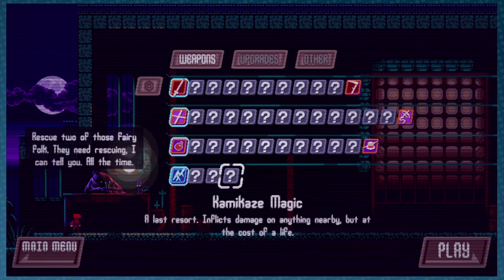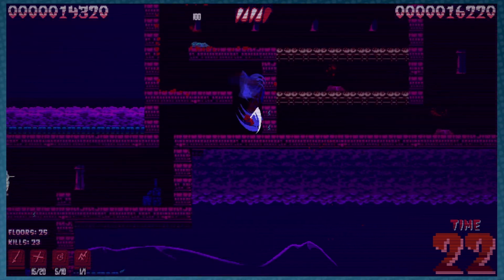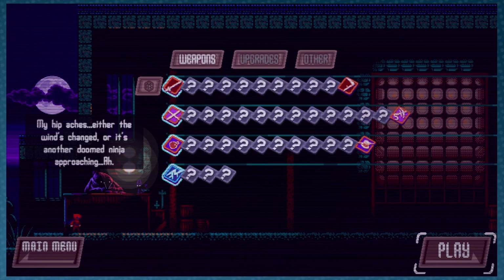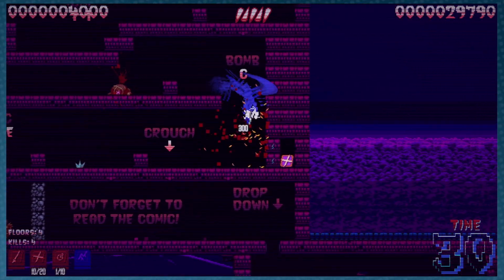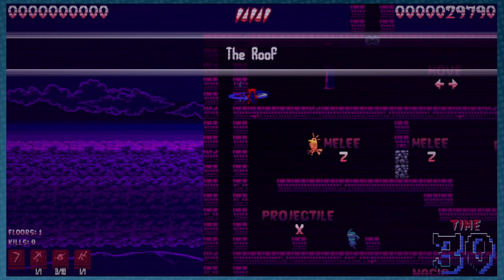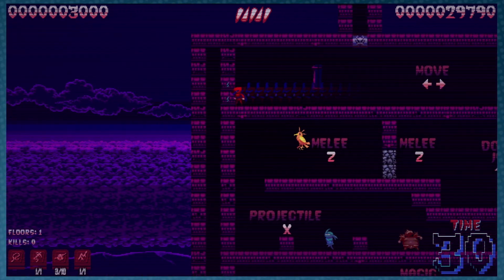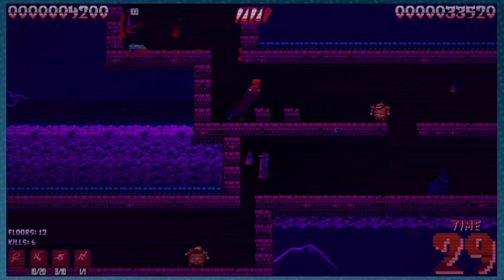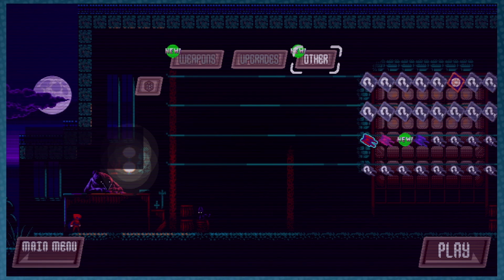Zombie Ninjas are AWESOME | SUPER HOUSE OF DEAD NINJAS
We're graduating from ninja academy!
Super House of Dead Ninjas is an indie action-roguelike arcade platformer developed by Megadev and published by Adult Swim Games on February 18, 2013 for PC on Steam. Play as the Crimson Ninja and wield a vast array of unique weapons, armor, and tools, to descend deeper in to the tower. How far can we get, will we claim victory?

NoFocus is:
Elken "LKN" ⇀ Channel Management, Assistant Editor, Back-seat Gamer
Hydeia "Mudiwa" ⇀ Lead Editor, AV Technician, Brahms Simp
James "Video James" ⇀ Highlight Coordinator, Assistant Editor, Swoleness Advisor